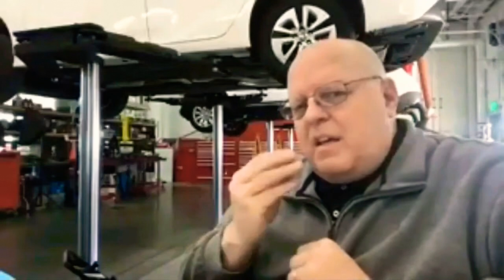live session with professor john kelly during our class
We appreciate Prof. John Kelly from the WeberAuto Youtube channel for sharing some time with us during our session in the Hybrid Course here in the Caribbean.